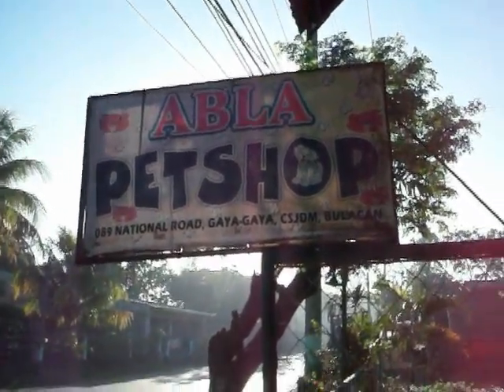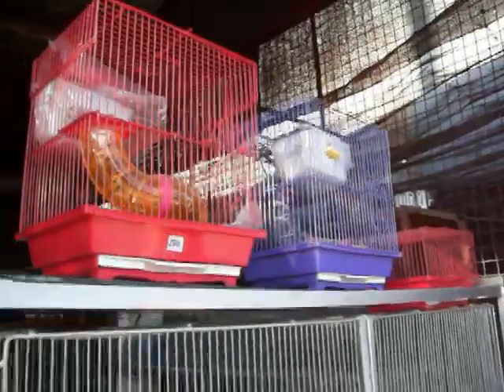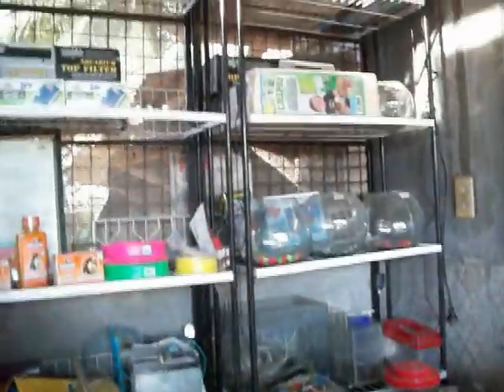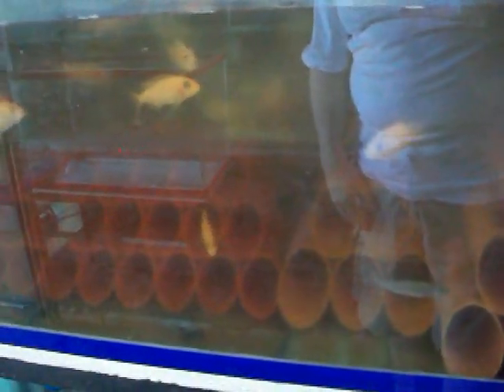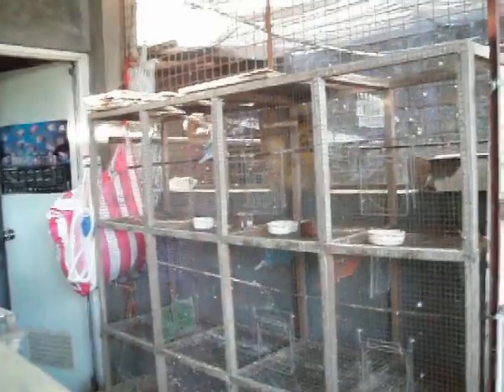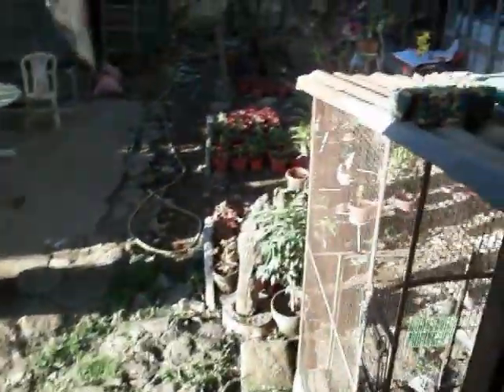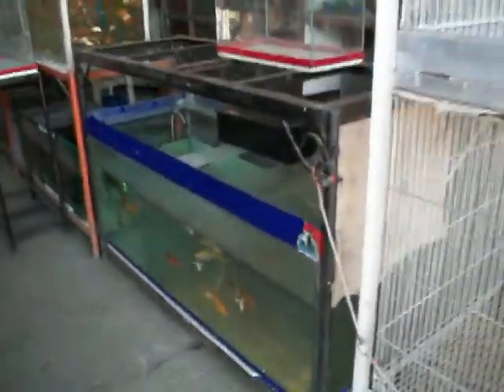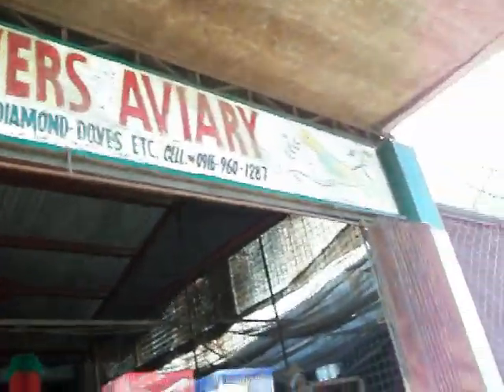Philippine Pet Shop - Living in the Philippines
This video is very neat for a special reason. Myra went to Muzon to buy some shorts. In the year and a half I have been here, I have never seen her even look in a pet shop window. She had no idea I was going to do a video at a pet shop. I never mentioned or even hinted at it. However, at the same time I was making this video She was in a pet shop in Muzon, looking at fish. I returned home first, set the camera down and was checking email, and Myra walked in. She said, almost immediately, " Hun, I saw some nice fish in a store. They have some fish to live in your house in an aquarium. If I have some money I would like to buy one. they are so nice to watch. It makes me happy." I figured it as an Omen and told her to go get one if she wanted it. Video coming up. MYRA'S AQUARIUM.

I am Jack Northrup. I retired in the to Philippines Sept 6, 2012. with a backpack, my computer, and drawing/art material to write, play and make videos. This Vlog of life here is for my memories and show my friends and family what it is like living in the Philippines. To date, I have made almost 300 videos. Being an Expat, I have the opportunity to show others what Philippine lifestyle and living overseas is like.